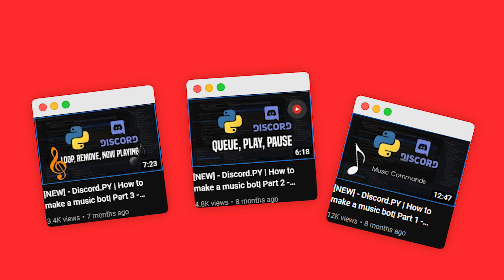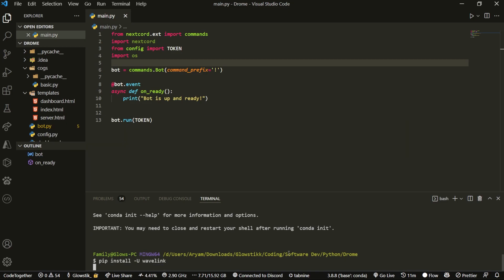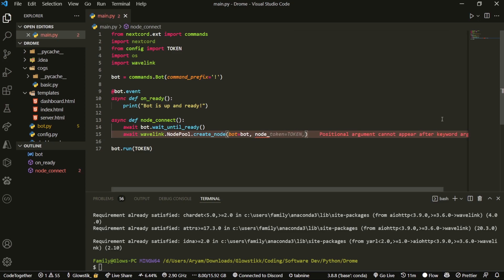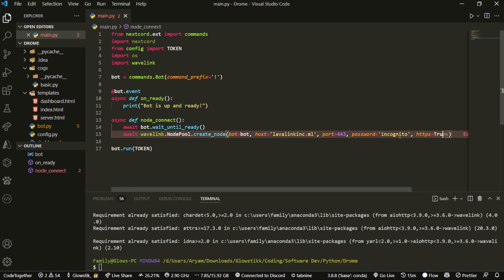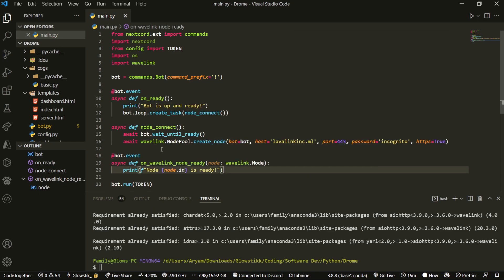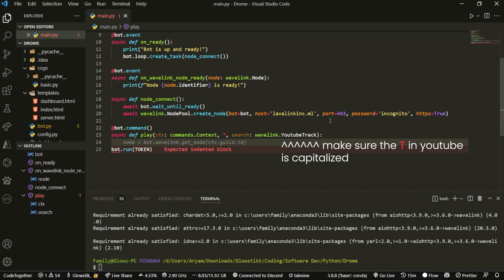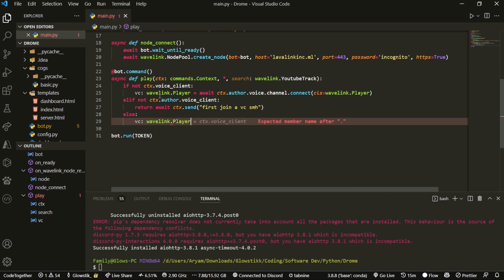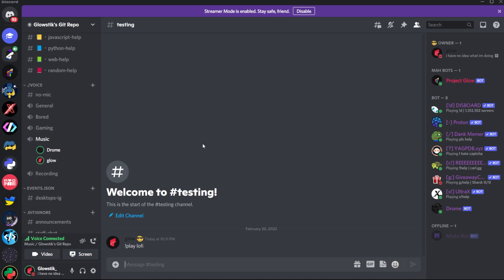[UPDATED 2022] How to create a Music Bot in 10 Minutes | Wavelink and Nextcord | Part 1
Hey!

BYEEEE